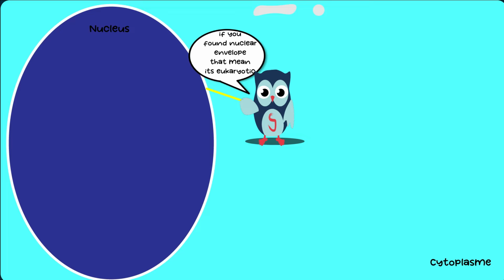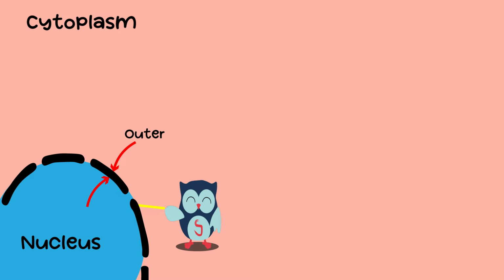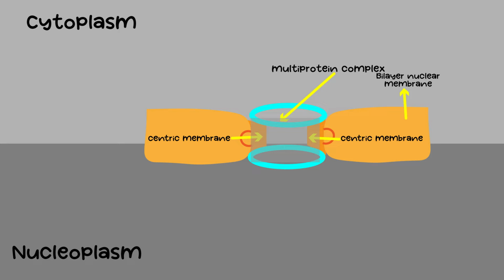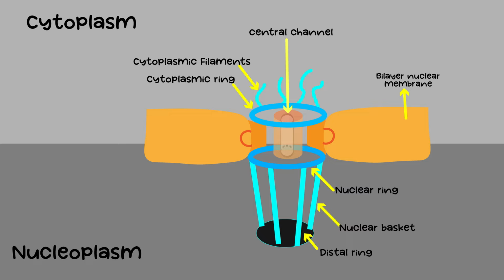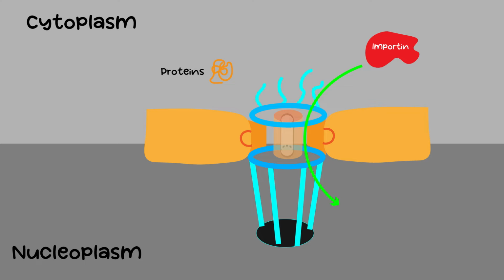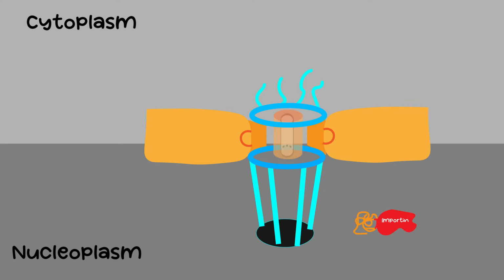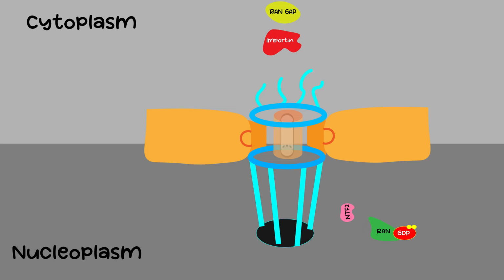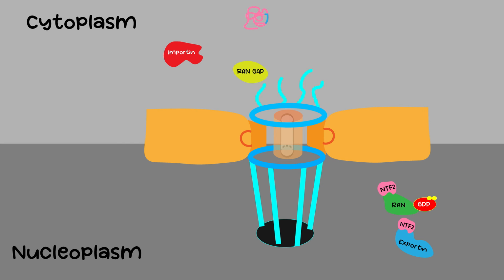The nuclear envelop and pores (Chapter 2 with Quiz)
Hi, my beautiful students welcome back to another lesson this video is chapter 2 from the nucleus course you will find in this video a detailed explanation of nuclear envelop and pores I did my best to make it easy for you.
reminder from chapter 1: (0:00)
Intro: (0:23)
Nuclear envelop structure : (0:35)
Definition of nuclear pores : (1:18)
Nuclear pores complex structure : (1:46)
Nuclear pores transporting technique : (2:55)
End : (6:14)
Quiz : (6:18)
the previous lesson chapter 1